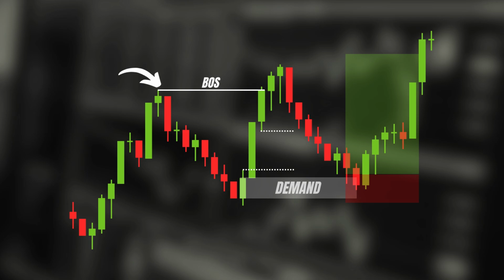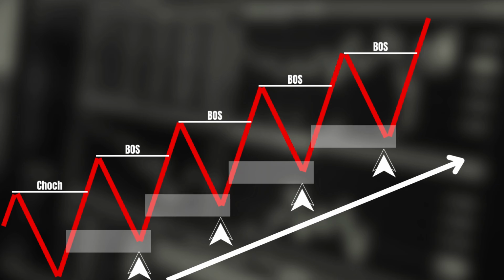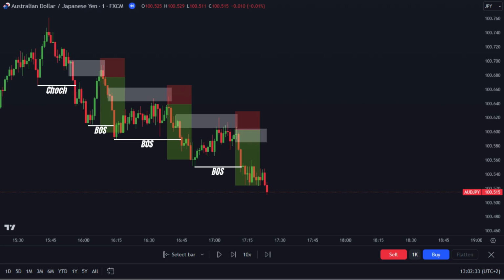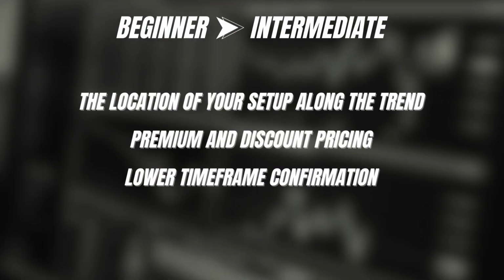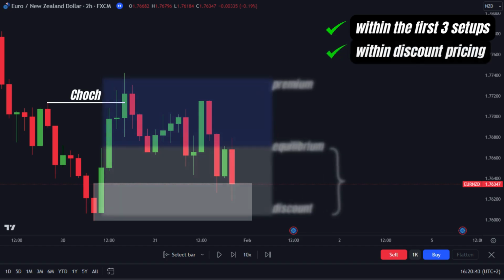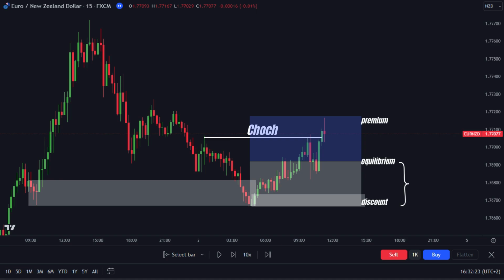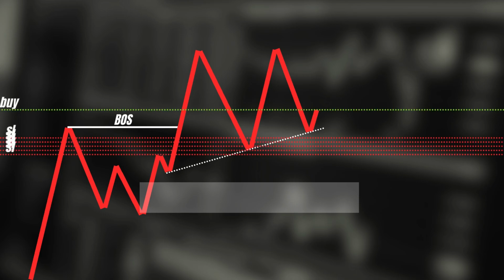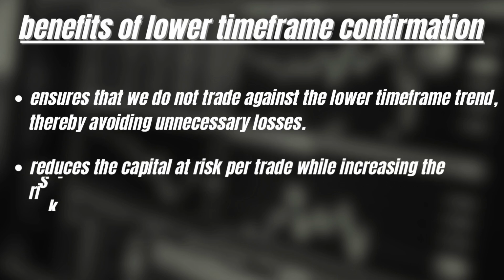THE ONLY SMC SETUPS YOU SHOULD TRADE | SMART MONEY CONCEPTS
In this video we break down essential strategies to elevate your trading success. Learn how to identify demand zones, understand liquidity traps, and leverage lower timeframe confirmations for better risk-to-reward ratios. We offer this valuable information for free, a resource many pay thousands for. Take your time to master these concepts and transform your trading approach. If you have questions, leave them in the comments, and we'll respond promptly.

CHAPTERS:
00:00 -intro
00:38 -typical beginner setup
01:32 -beginner to intermediate concepts
02:11 -1. the location of your setup along the trend
05:22 -2. premium and discount pricing
06:32 -3. lower timeframe confirmation
07:49 -price chart example
10:30 -intermediate to advanced concepts mainly liquidity
10:58 -chart patterns that generate liquidity
11:35 -how institutional traders manipulate retail traders
12:25 -price chart example
14:06 -outro